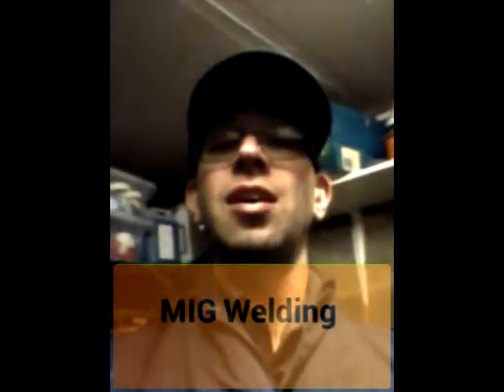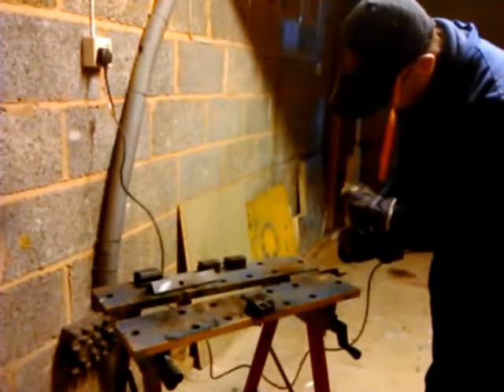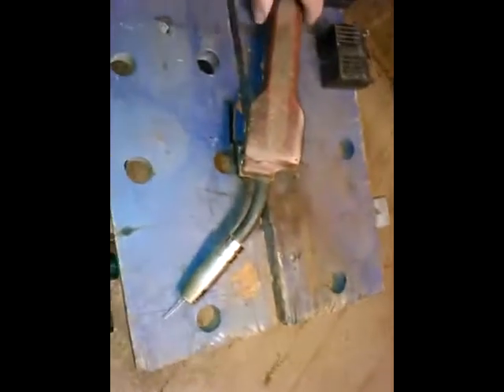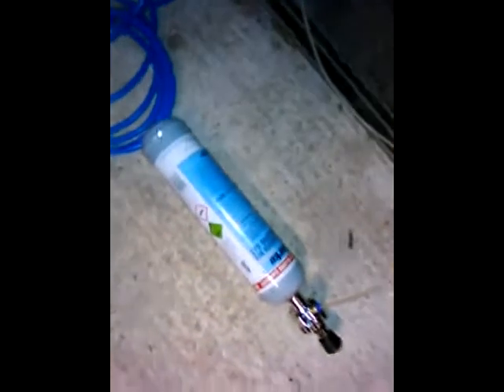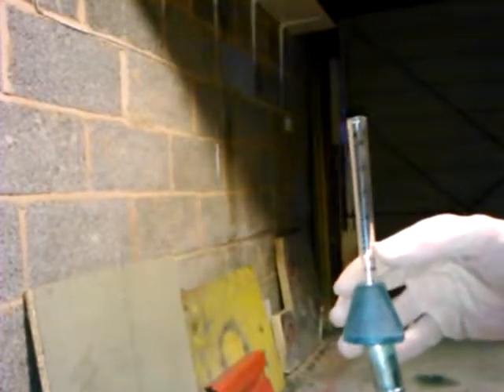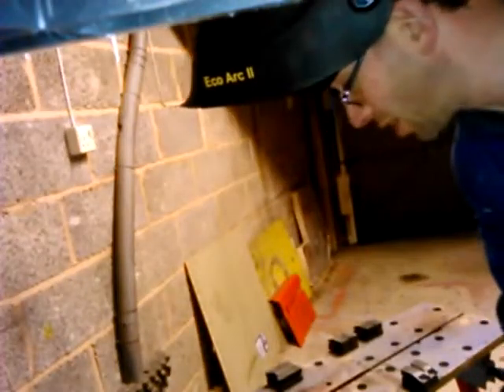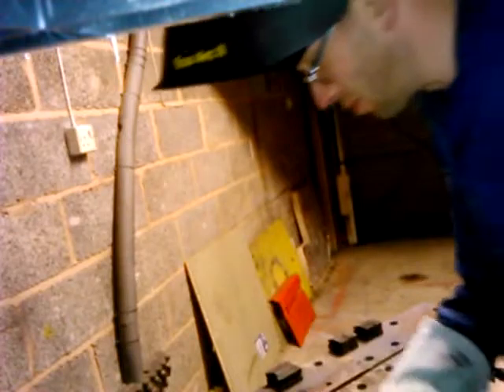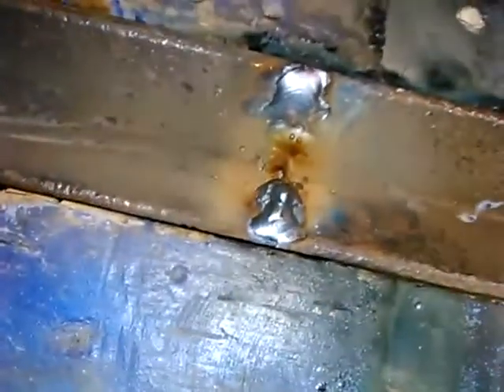MIG Welding Demo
My 5th attempt at MIG welding!